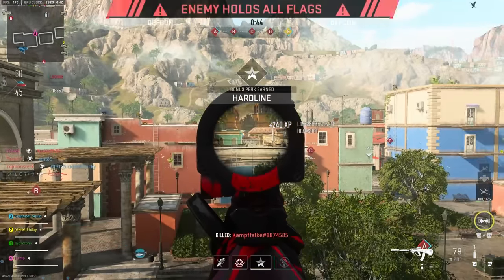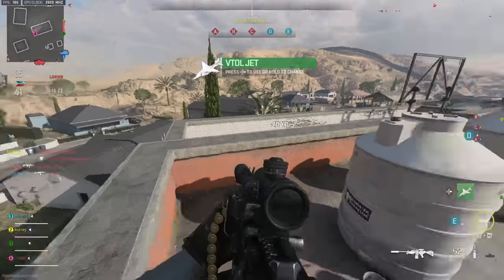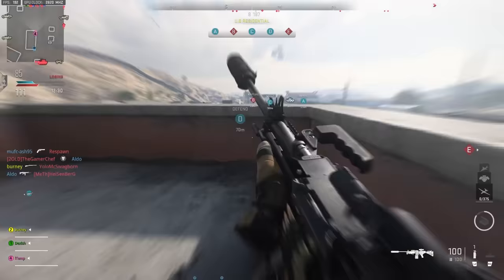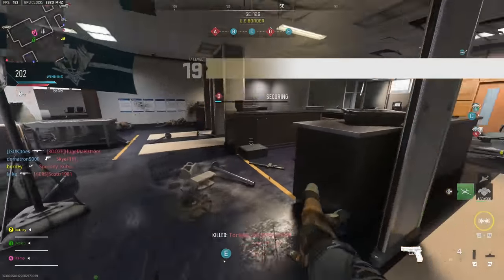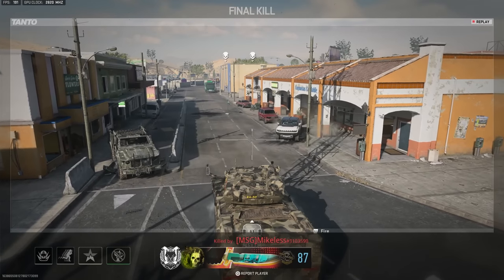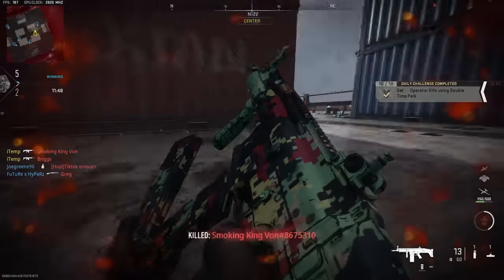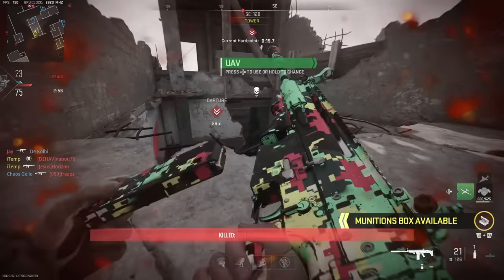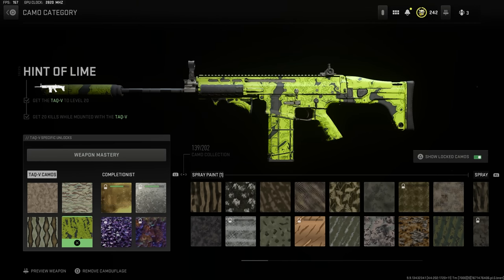The FIRST Platinum Camo of the Series! - MW2 Road to Orion Camo Ep. 48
This is the best strategy to get the easiest longshots in MW2 multiplayer. Today we get both the HCR 46 and Sakin LMGs in Plat! I hope you enjoy the MW2 multiplayer Road to Orion camo series!